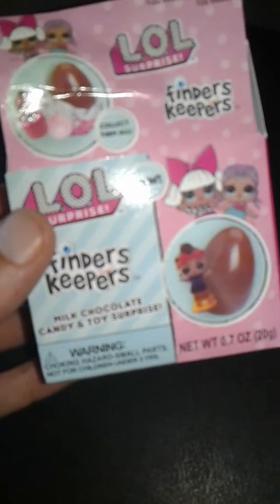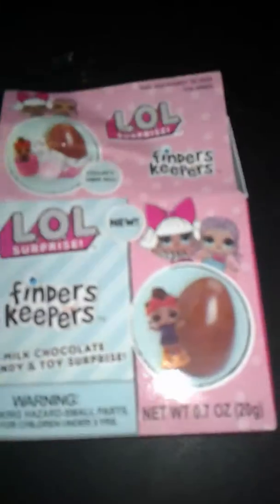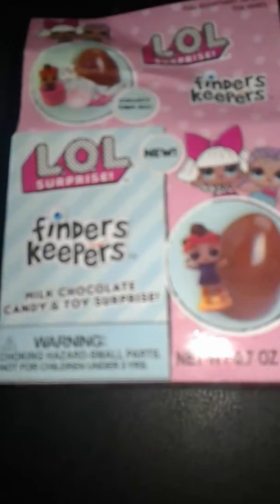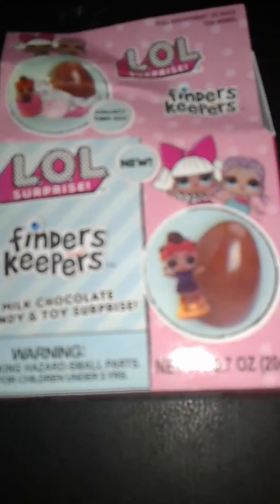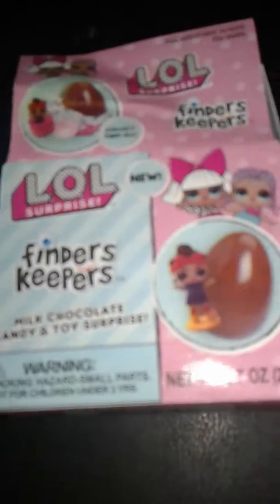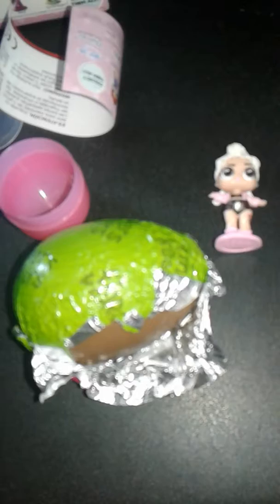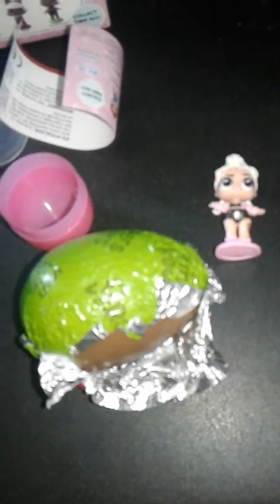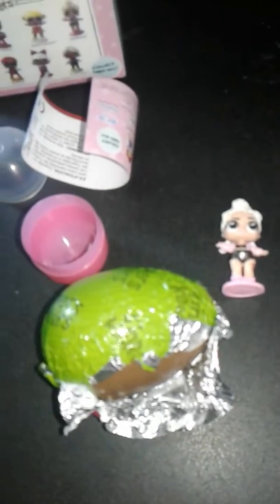LOL Surprise Dolls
lol surprise dolls toys review unboxing toys for kids